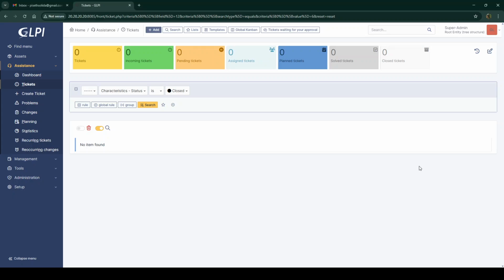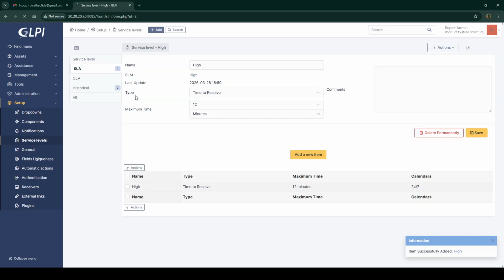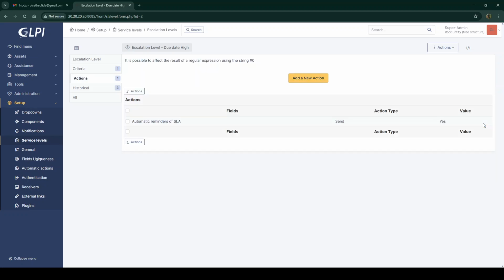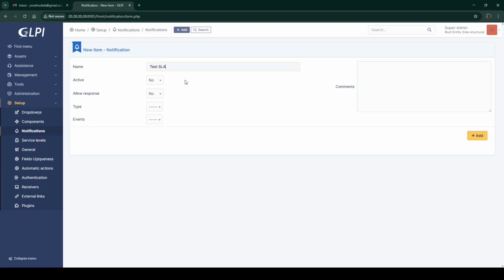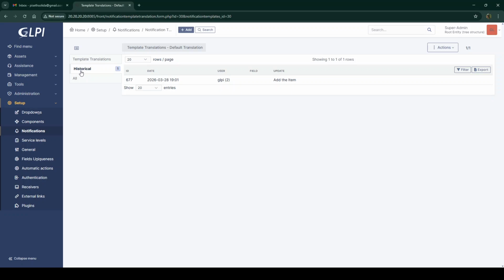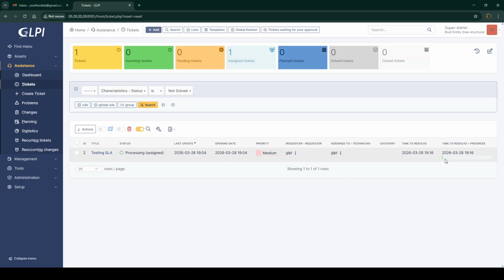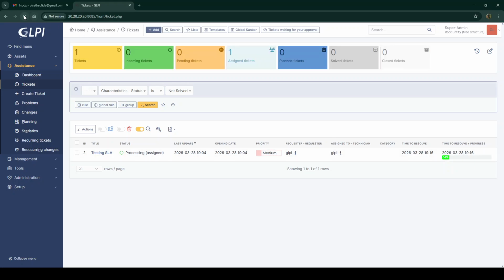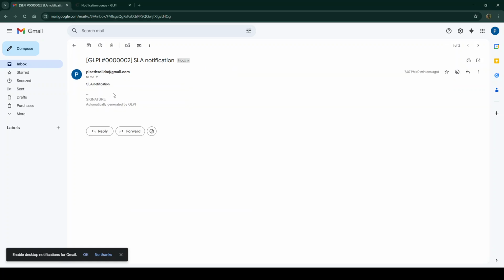How to Configure SLA in GLPI with Email Notification | Step-by-Step Guide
Learn how to configure SLA (Service Level Agreement) in GLPI and set up email notifications step by step. This tutorial is perfect for IT administrators and helpdesk teams who want to improve ticket response and resolution time using GLPI.

In this video, you will learn:

How to create and configure SLA in GLPI
How to assign SLA to tickets
How to configure email notifications for SLA alerts
Best practices for SLA management in GLPI

This guide is based on GLPI 10 and works for most environments.